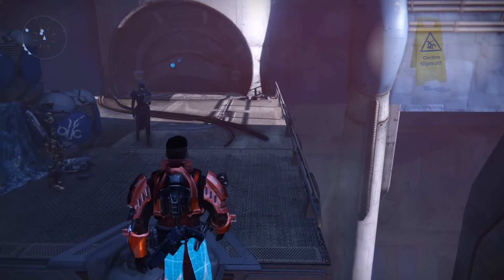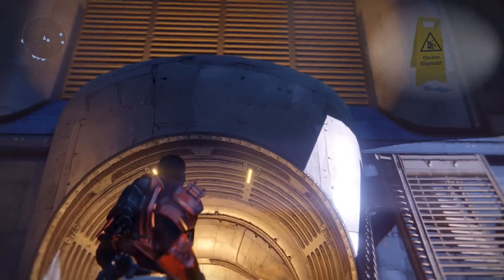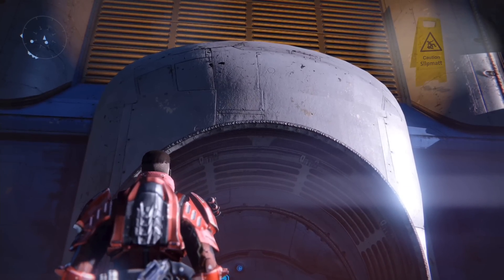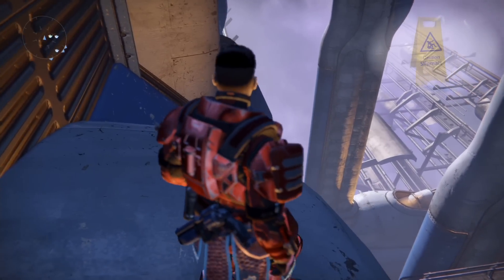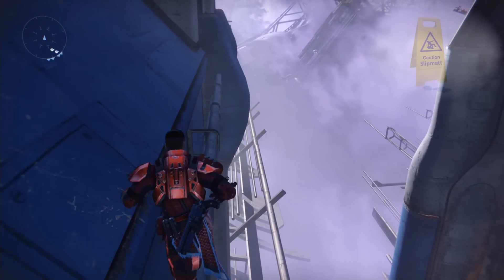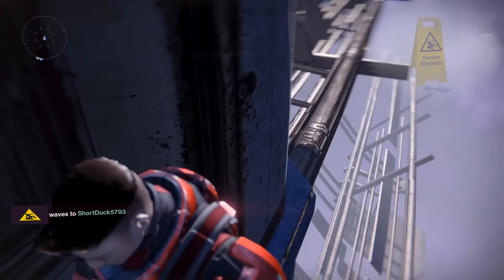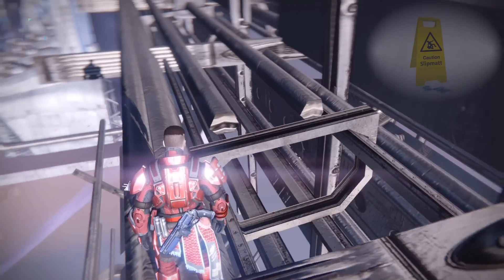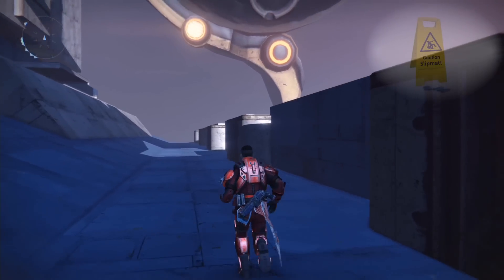Destiny Glitches *Awesome* Fully Out The Map Reef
Slippy.